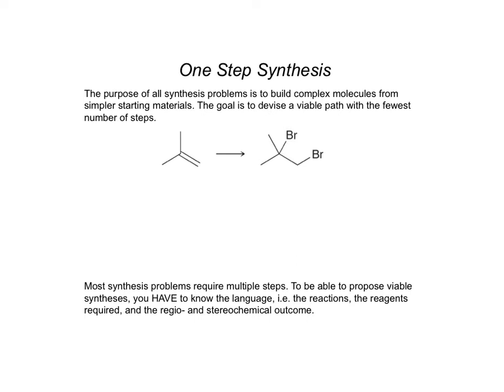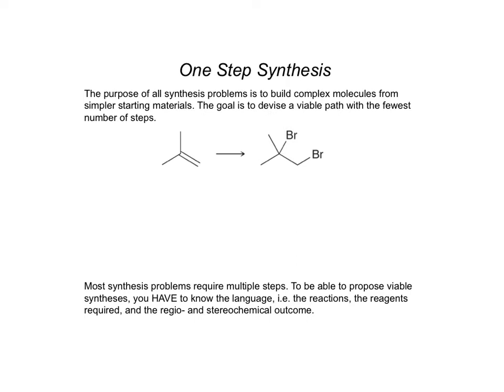CHM235 Chapter 11A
This lecture covers the Chapter 11: Synthesis. Topics include: one step synthesis, multi-step problems including transformation of a functional group, movement of a pi bond, introduction of a functional group, and elongation of a carbon chain.